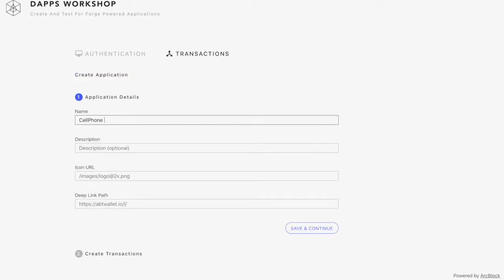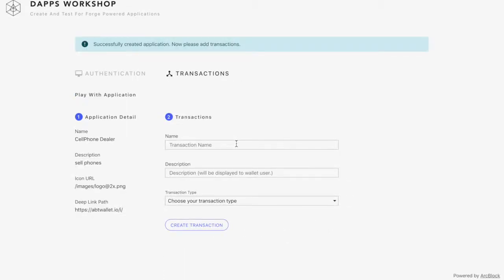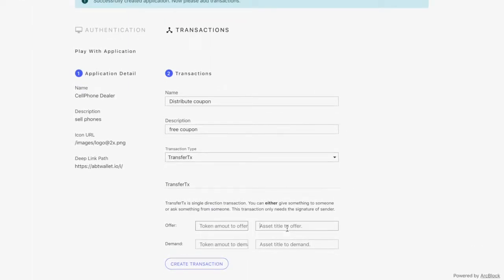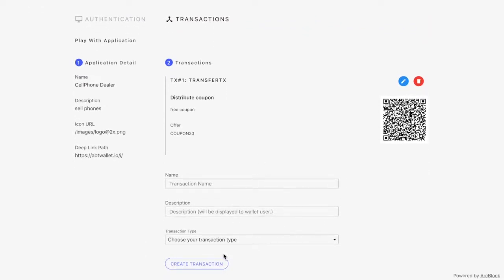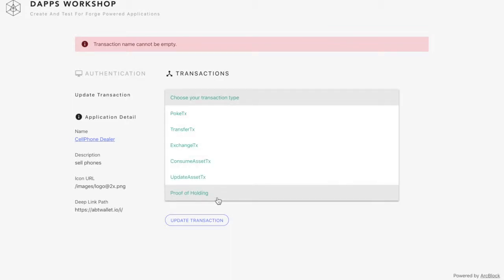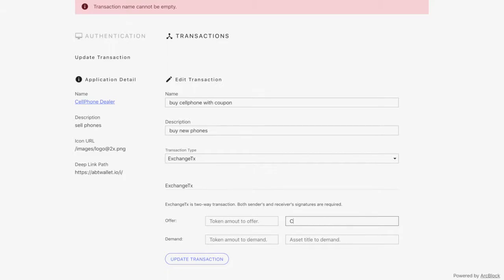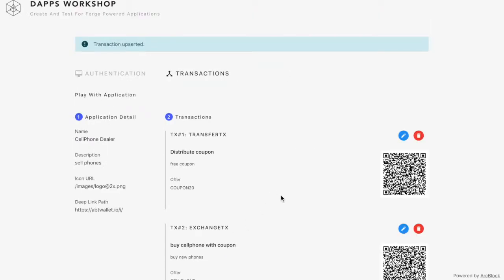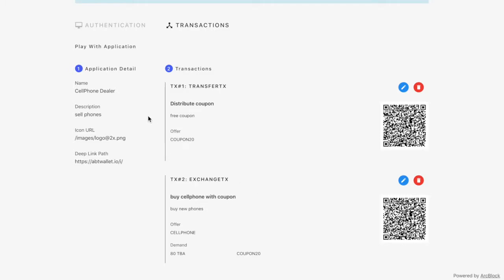Create your First DApp POC with DApps Workshop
Use ArcBlock's DApps Workshop to create your first DApp POC using trade-related transactions and decentralized identity to verify a transaction workflow, use of identity wallet and validating the success of the transactions without writing a line of code.